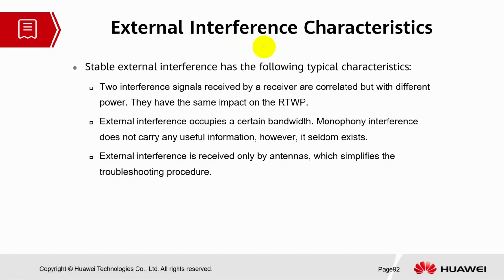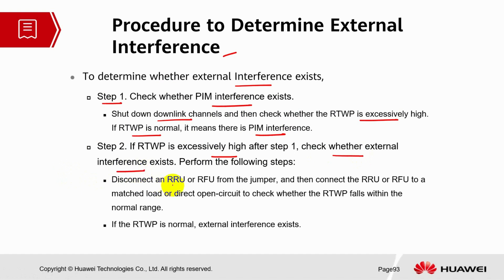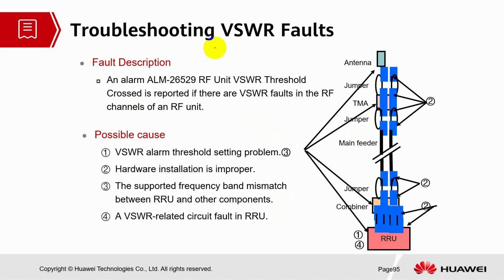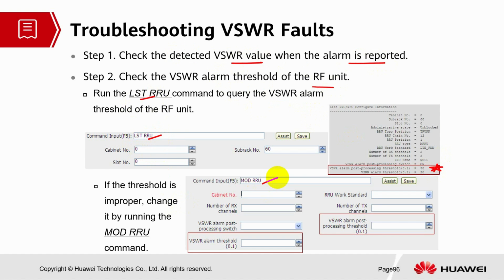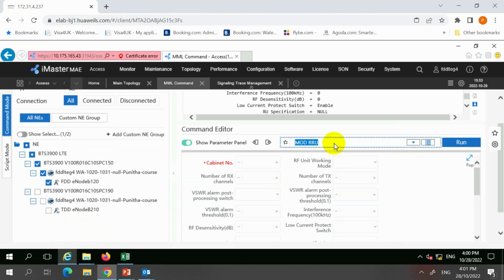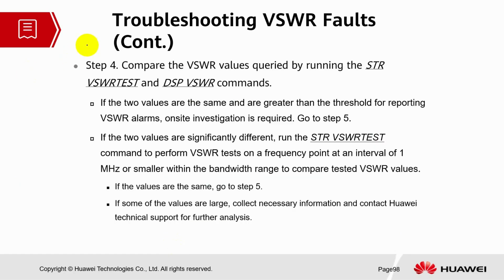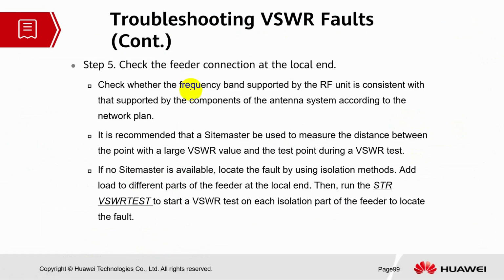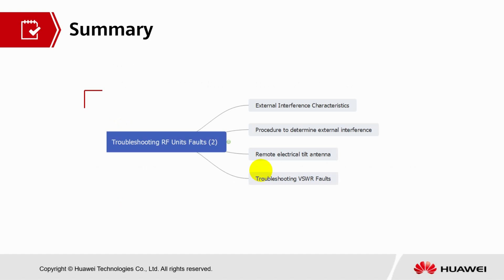10 Troubleshooting RF Units Fault 2